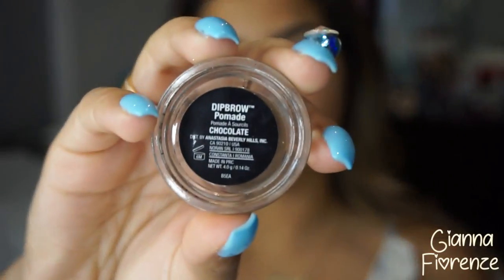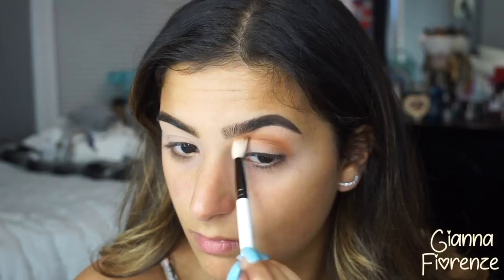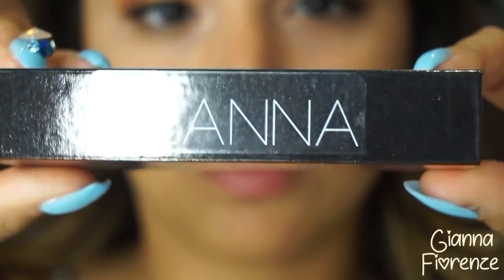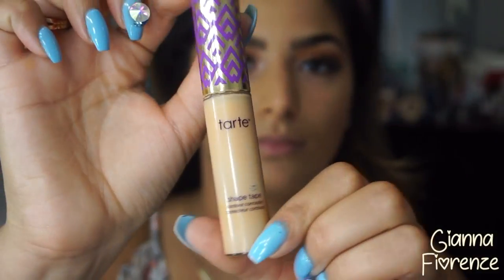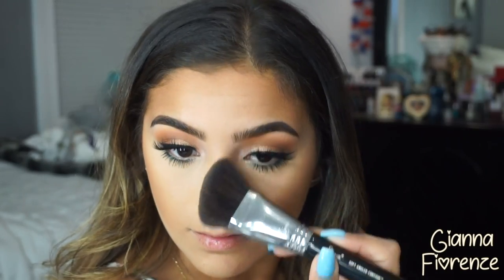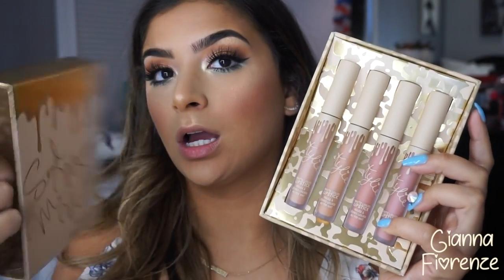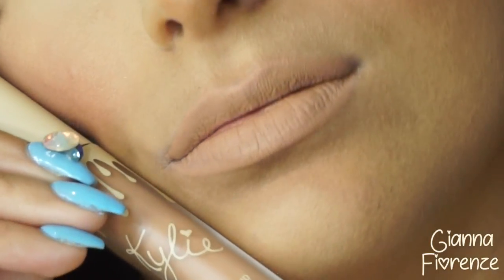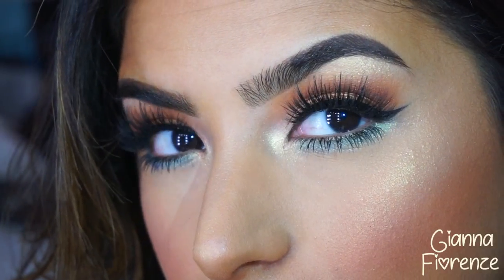Summer Slayage || 12 HR Makeup Tutorial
I am wearing the style "Gianna."
Cruelty Free & Vegan

Disfigure - Blank

Products Used:
ABH Dipbrow in Chocolate
ABH Clear Brow Gel
LA Girl Pro Concealer in Natural
MAC Painterly Paint Pot
Kat Von D Lock It Setting Powder
ABH Shadows: Brick/Venice/Sunset/Vermeer
Kat Von D Tattoo Liner in Trooper
Too Faced Waterproof Better than Sex Mascara
Pointed Q tips - CVS
Huda Beauty Waterproof Lash Glue
Tarte Poreless Primer
Tarte Amazonian Clay Foundation in Tan Deep Sand
Tarte Radiance Drops
Tarte Shape Tape Concealer in Medium
Too Faced Chocolate Soleil Bronzer
Tarte Amazonian Clay 12 HR Blush in Sincere
Becca Lightchaser Highlighter Pearl Flashes Gold
Kylie Cosmetics Send Me More Nudes Matte Liquid Lipsticks
Becca Cosmetics Rose Quartz x Seashell Gloss
Urban Decay All Nighter Setting Spray

Brushes:
Tarte Brow Brush
Brushlove Flat Eyeliner Brush
Morphe M511
Sayme 2.2
Coastal Scents Flat Eyeshadow Brush
Luxie Smudge Brush
Morphe M501